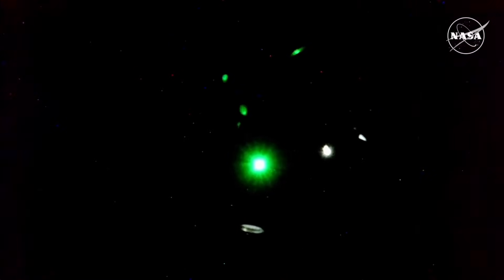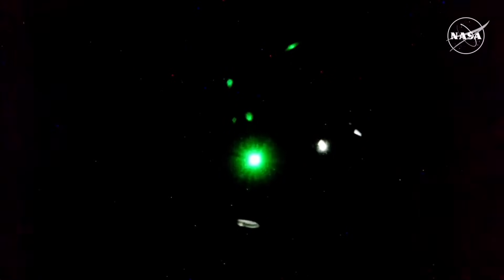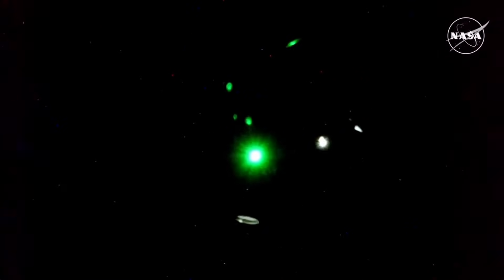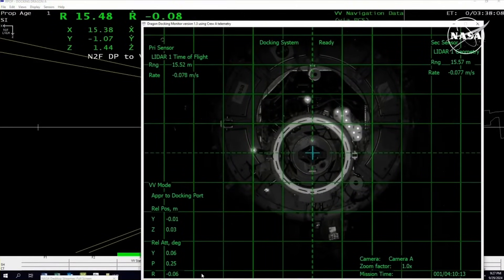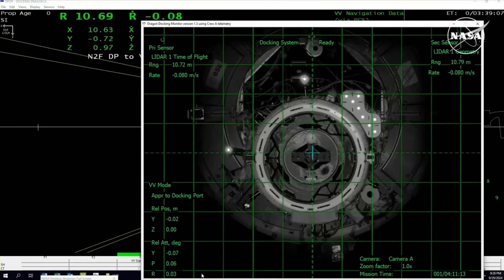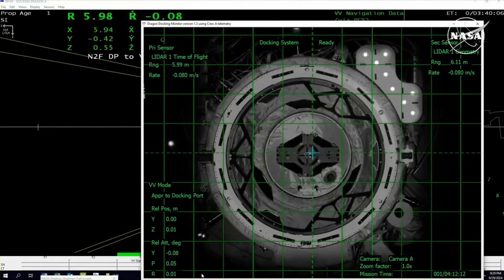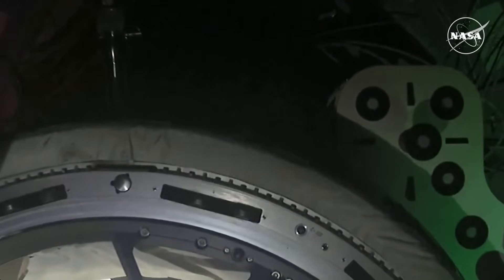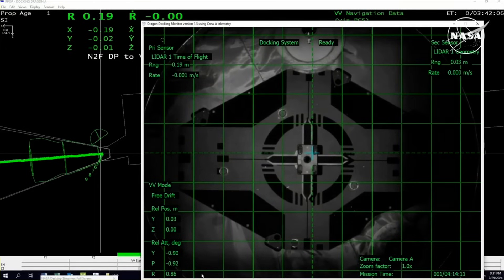Docking confirmed! NASA's SpaceX Crew-9 arrives at space station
NASA's SpaceX Crew-9 docked with the International Space Station at 5:30pm ET on Sept. 29, 2024. Aboard the Dragon spacecraft were NASA astronaut Nick Hague and Russian cosmonaut Alexsandr Gorbunov

Credit: NASA